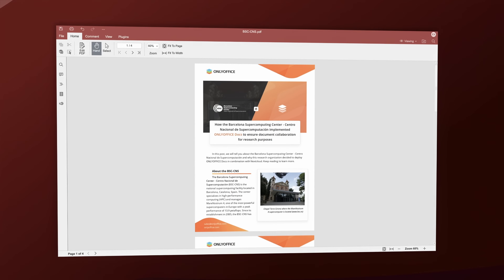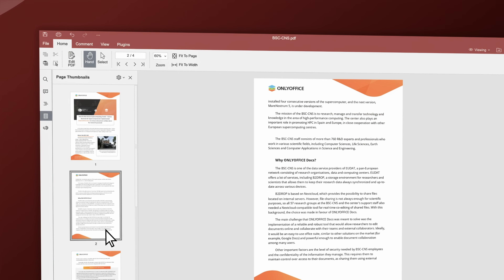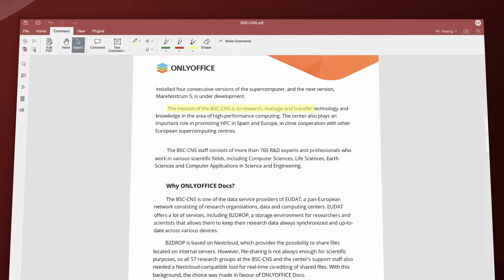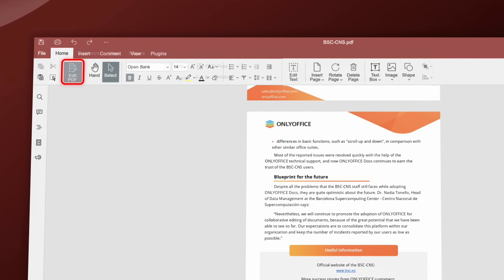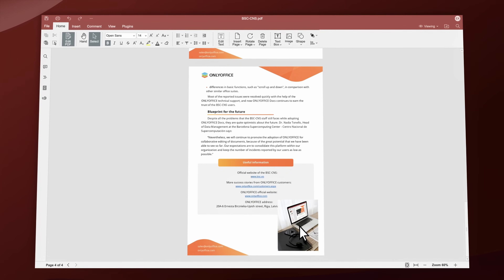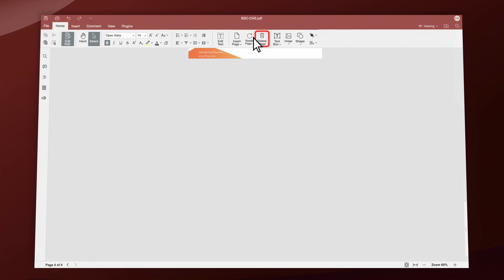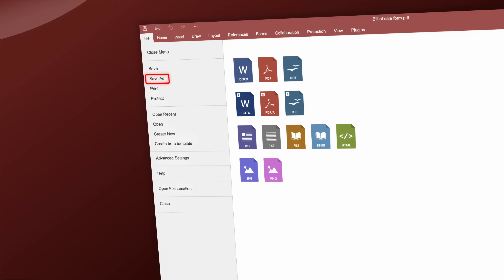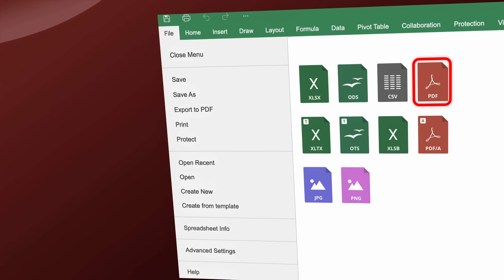ONLYOFFICE Docs: PDF Editor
Discover the functionality of ONLYOFFICE PDF Editor 📕